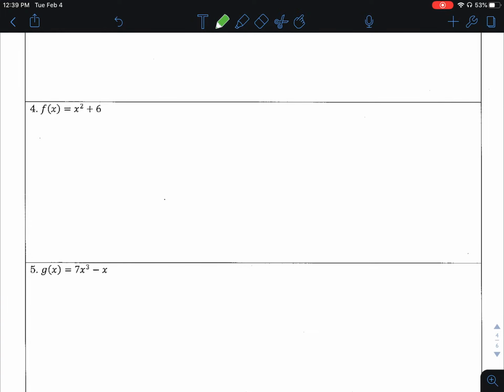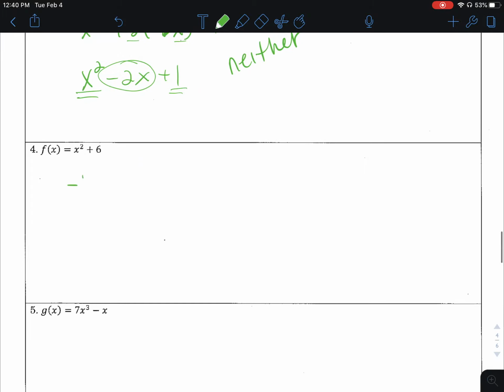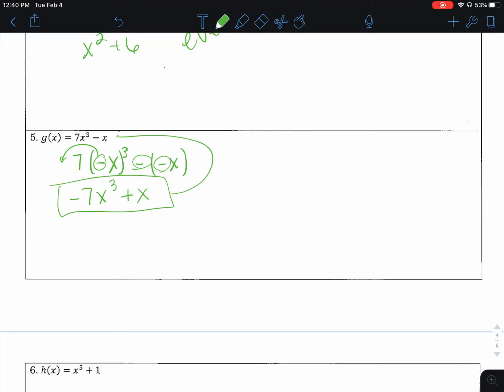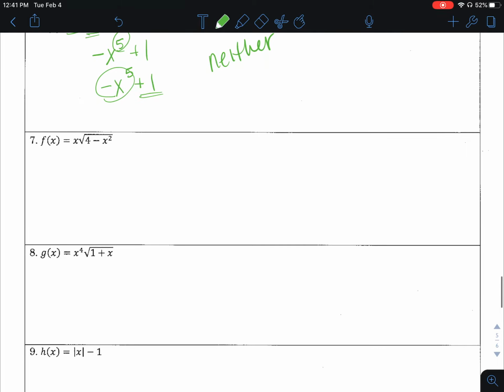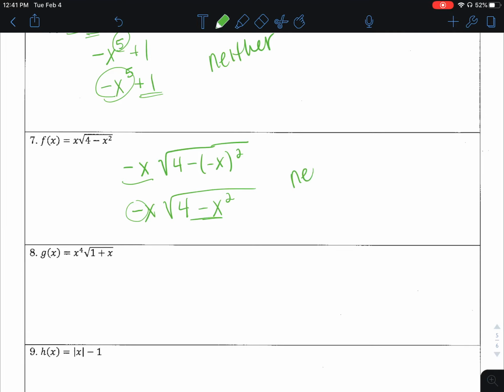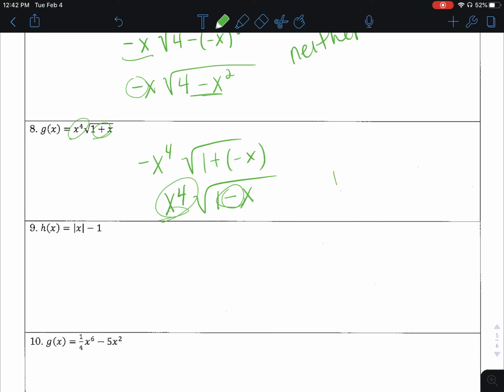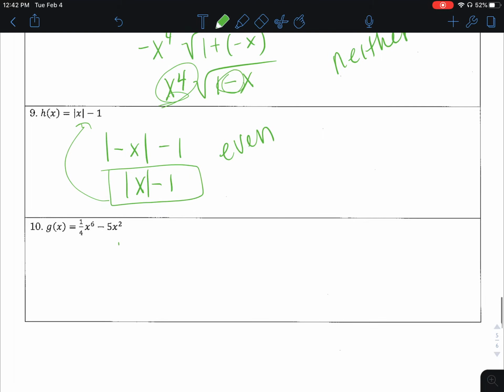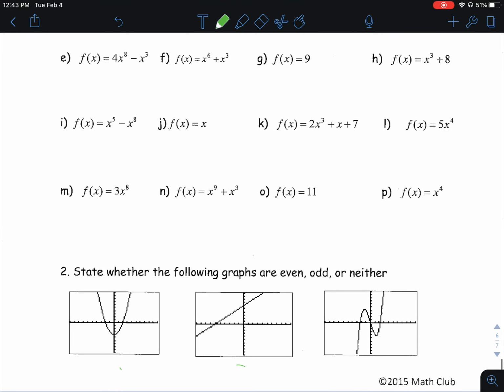Part 2: even, odd, or neither functions